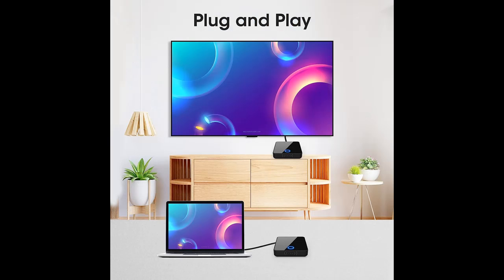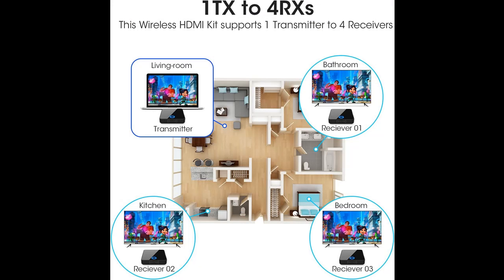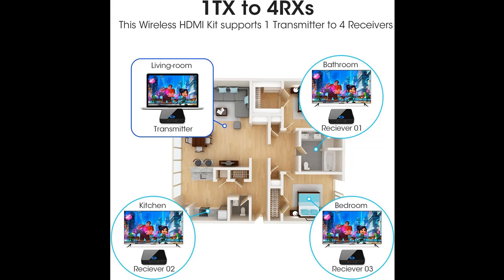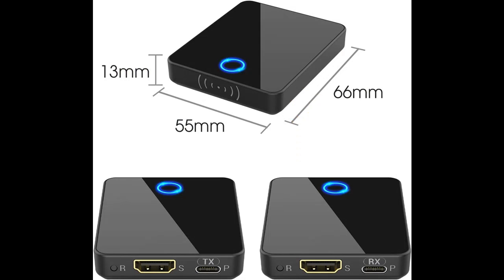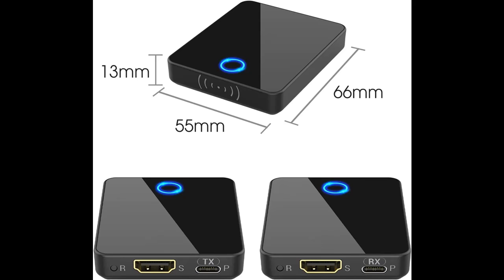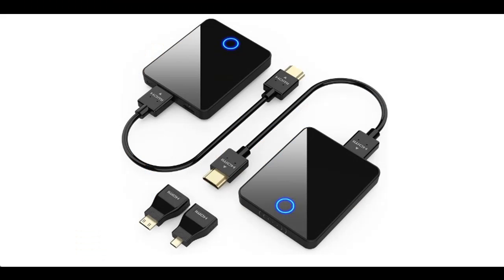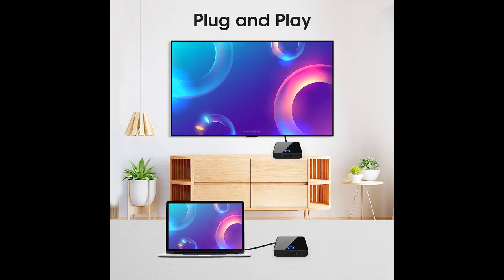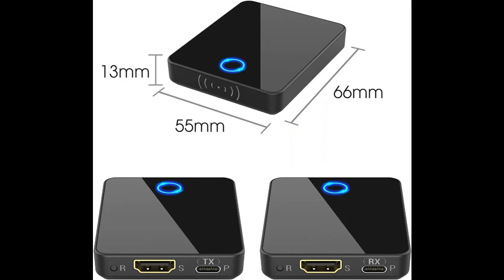Binken Wireless HDMI Transmitter and Receiver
Features Highlight✔️Binken Wireless HDMI Transmitter and Receiver, Wireless HDMI Extender Support 1080P@60 Hz, Support 2.4/5GHz for Streaming Video Audio from Laptop, PC Satellite to HDTV Projector

Why we recommend for you?
Find features you are looking for.
All details you need for example features (highlight), specifications, etc.
We don't want you to miss out on item with you searching!

Binken Wireless HDMI Transmitter and Receiver, Wireless HDMI Extender Support 1080P@60 Hz, Support 2.4/5GHz for Streaming Video Audio from Laptop, PC Satellite to HDTV Projector